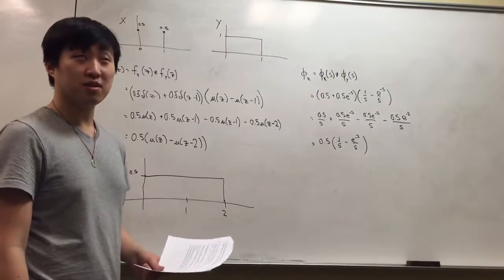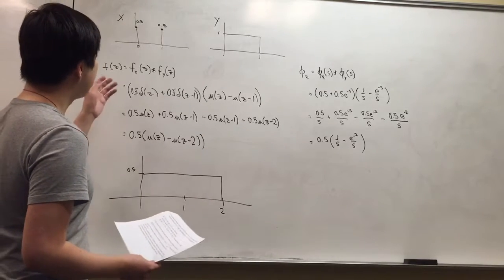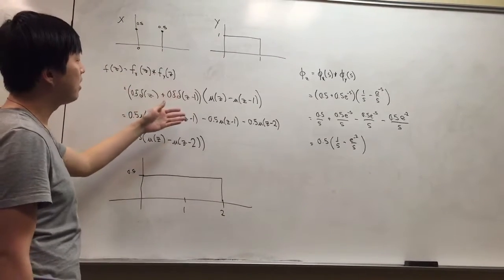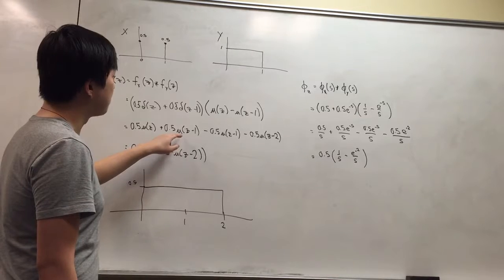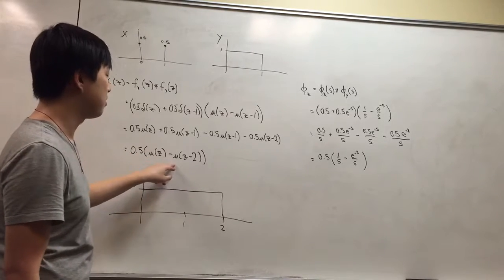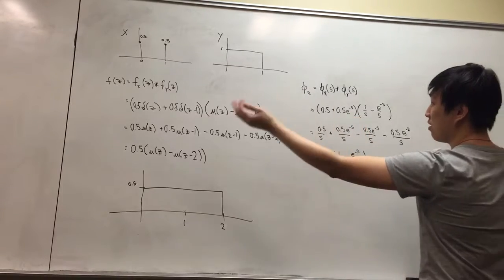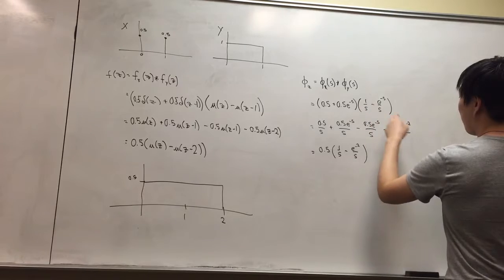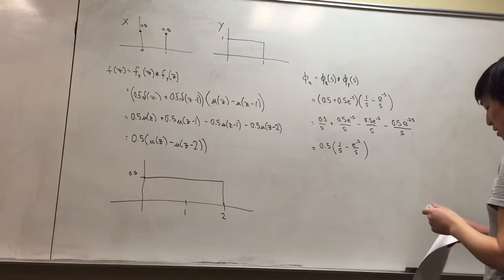Probability and Stochastic Processes | (NYU Spring 2015) | HW 7 Problem 5